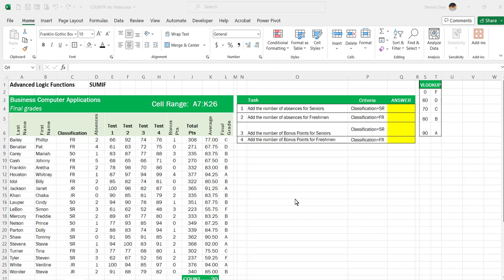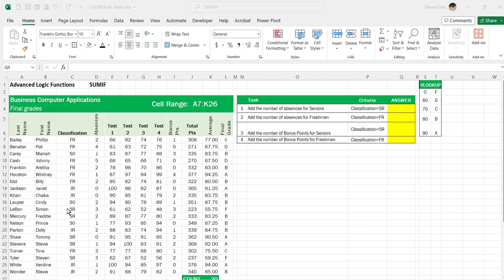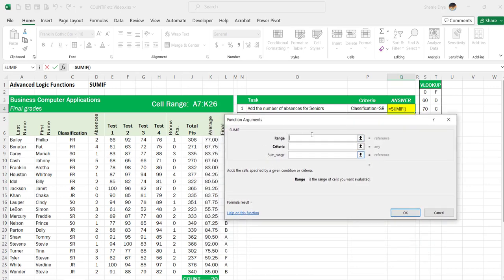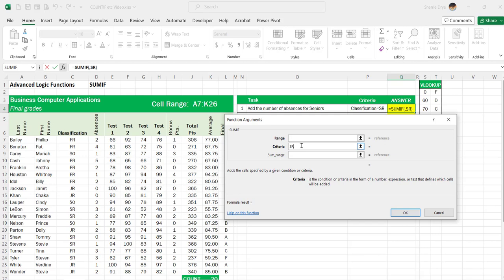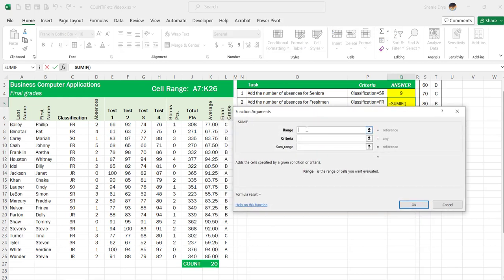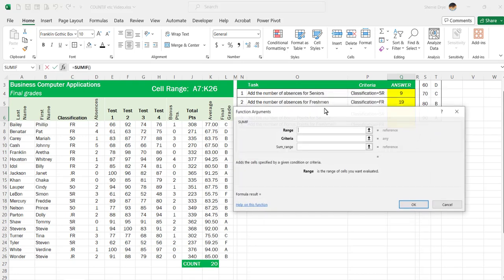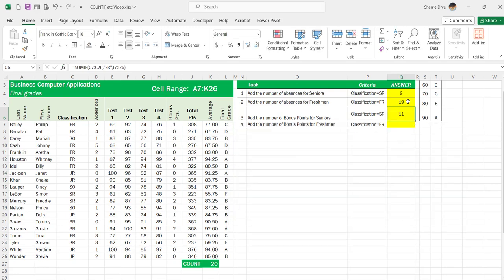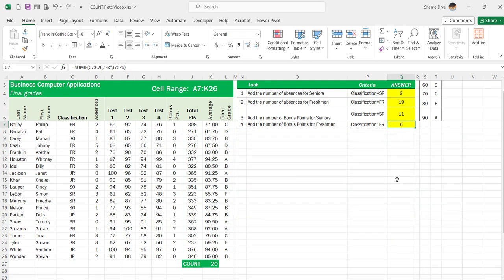EXCEL SUMIF Function